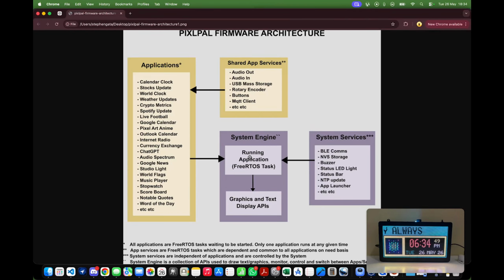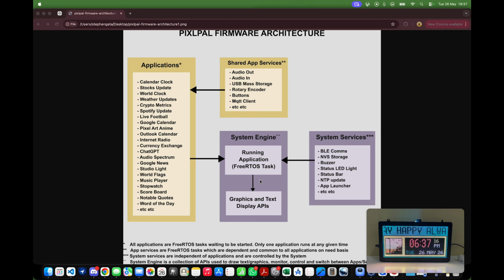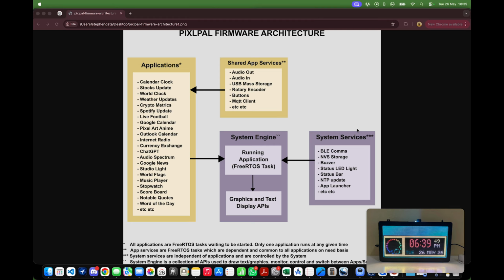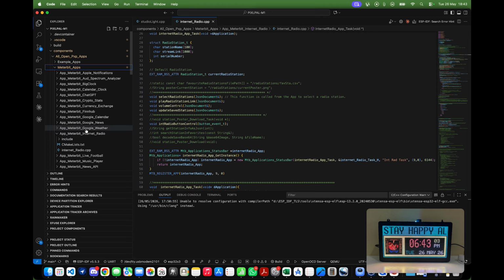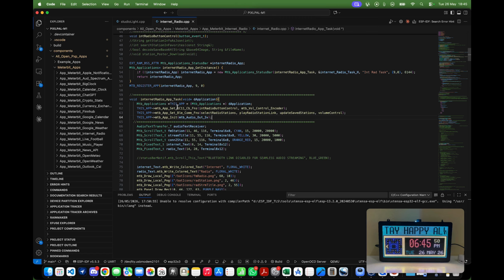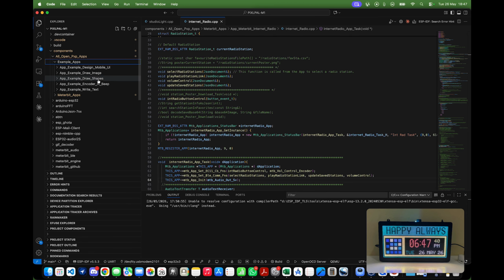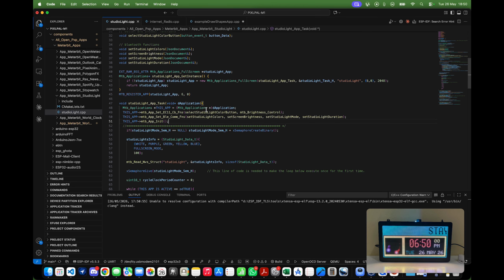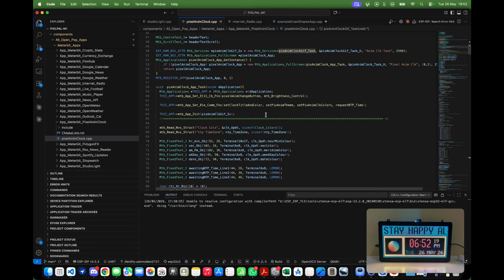Pixlpal firmware architecture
This video provides an overview of the Pixlpal firmware architecture, explaining how the application framework, shared services, and system services work together to power the device. Understanding the firmware architecture will give you insight into how Pixlpal executes its features and manages its various functions, helping you navigate the codebase and develop applications or improve the overall program.